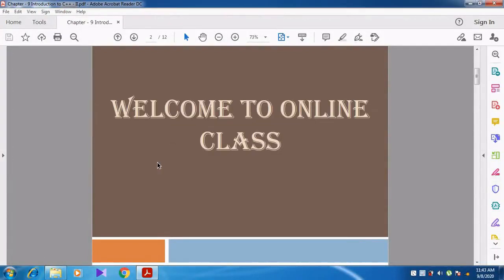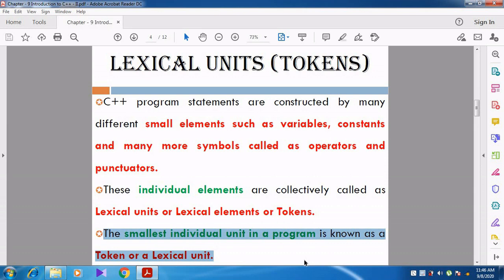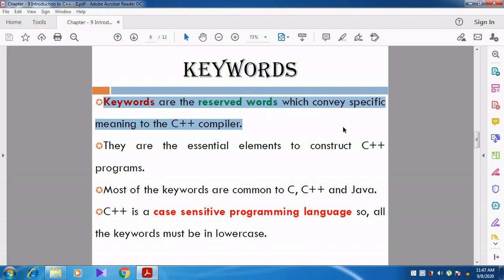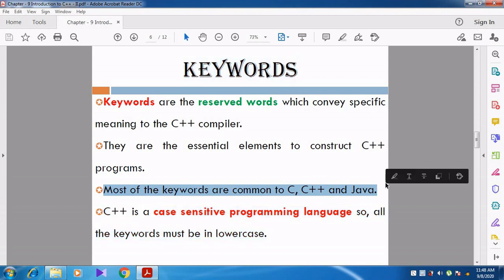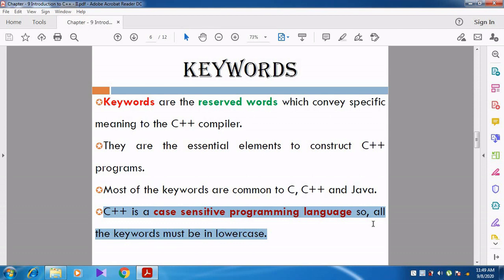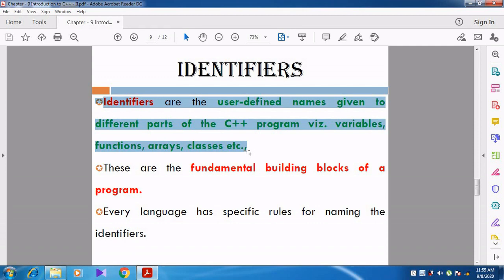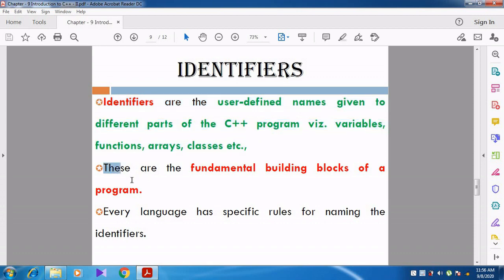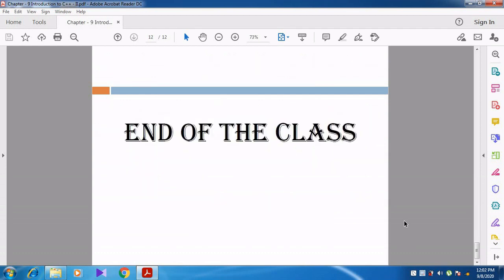Lexical Units, Categories of Lexical Units, Keywords, Identifiers, & Rules for Naming Identifiers.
Subject: Computer Science
Teacher Name: Mr. P. Subramanian
Lesson: Lesson – 9 Introduction to C++
Topics Covered in this Video: Lexical Units, Categories of Lexical Units, Keywords, C++ Keywords, Identifiers, and Rules for Naming Identifiers.